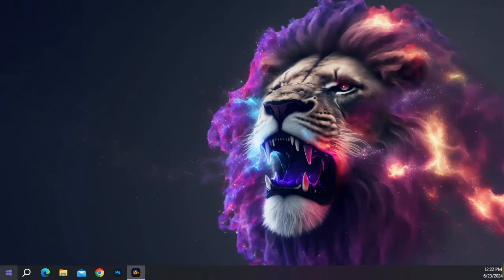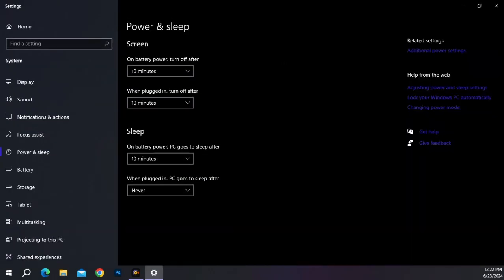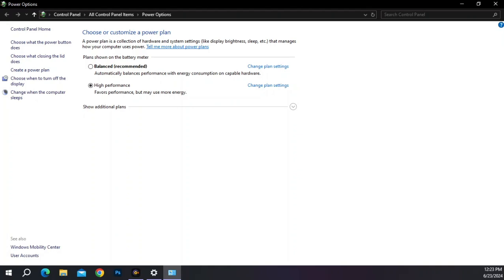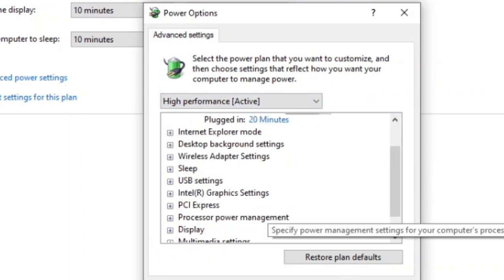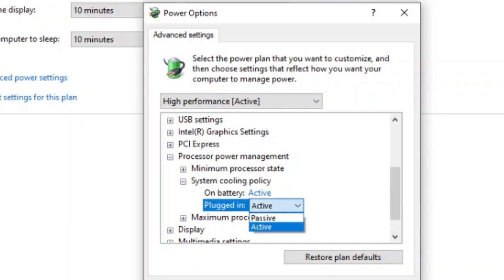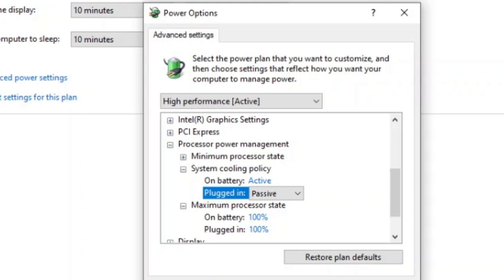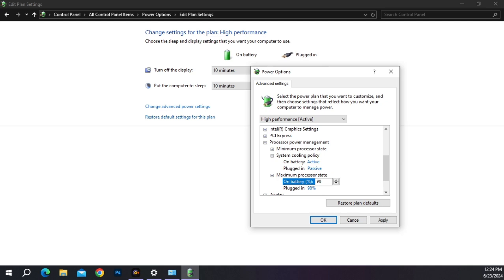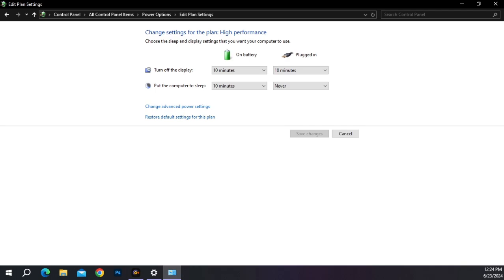How to Remove Loud Laptop Noise - Quick Fix 2024 Tips!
Are you tired of the loud laptop noise interrupting your work or leisure time? Look no further! In this video, we reveal the ultimate Quick Fix 2024 for loud laptop noise that will help you silence your device immediately. Follow our step-by-step guide to remove the annoying sounds and enjoy a quieter computing experience. Whether you're dealing with fan issues, software problems, or hardware malfunctions, our easy-to-follow tips will cover all the bases. Don't let loud laptop noise ruin your productivity or relaxation any longer. Watch now and discover how to fix your laptop quickly and effectively in 2024!